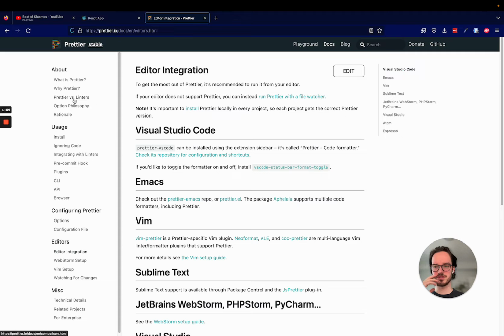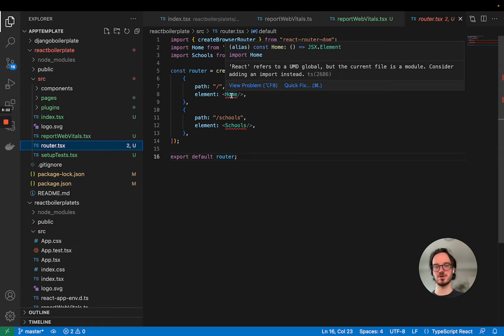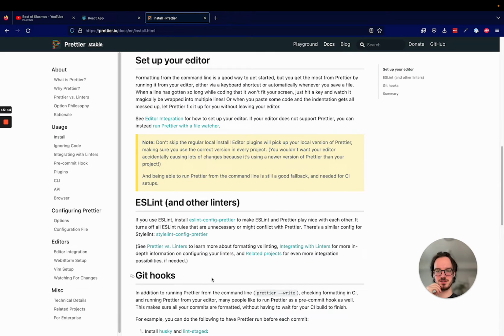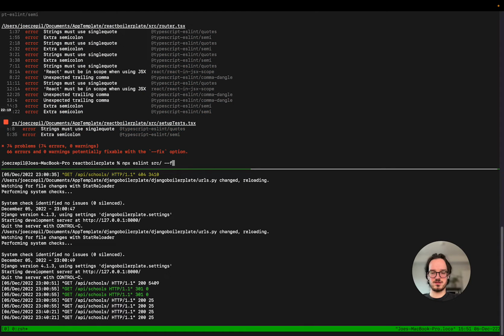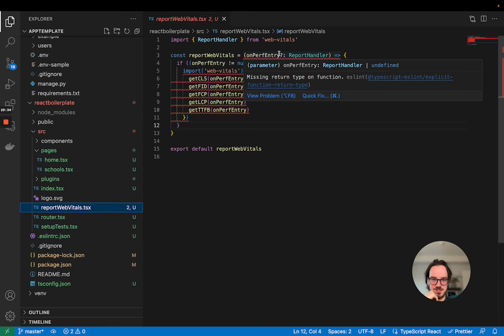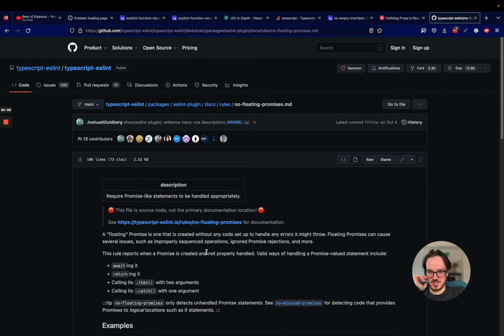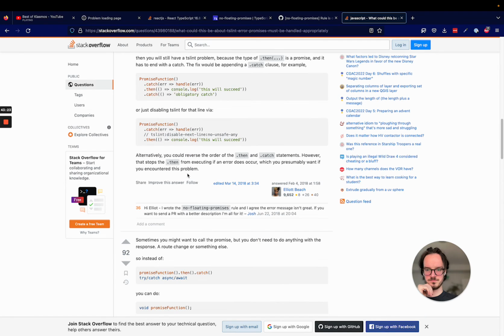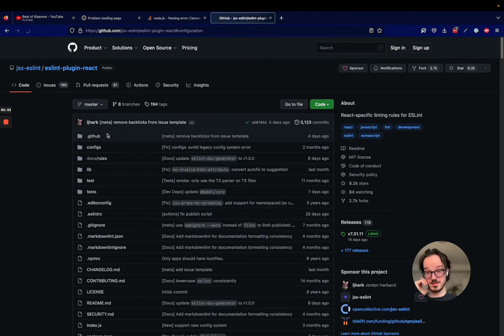Building a React & Django app | Part 6 | Typescript and ESLint setup for React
Chapters:
0:00 Intro
1:44 Setting up typescript
11:40 Messing around with prettier but I don't use it
16:52 Setting up eslint, typescript linter
22:06 Fixing eslint errors, researching linter rules, and improving setup
51:26 Outro